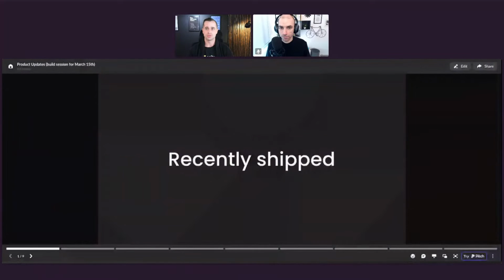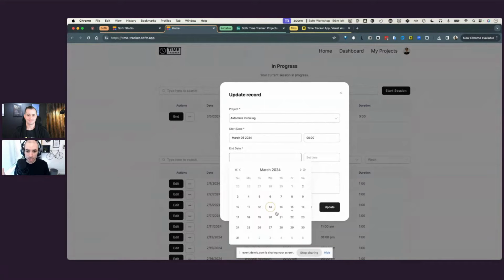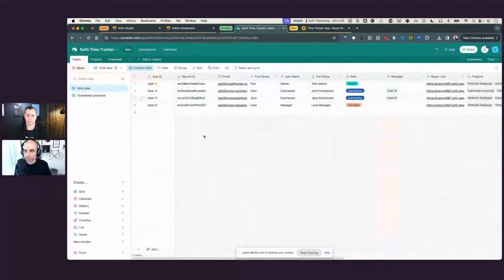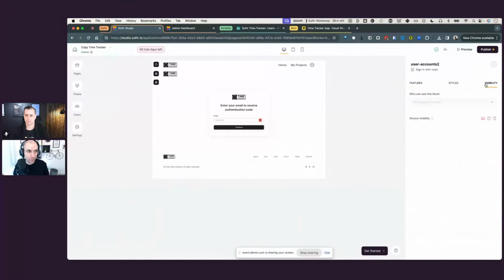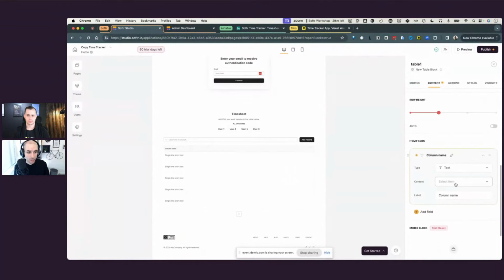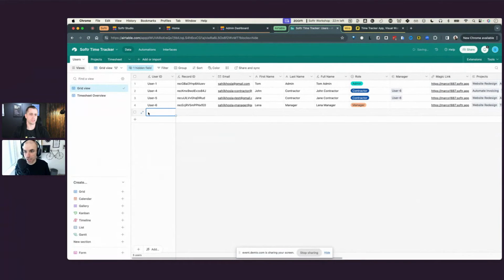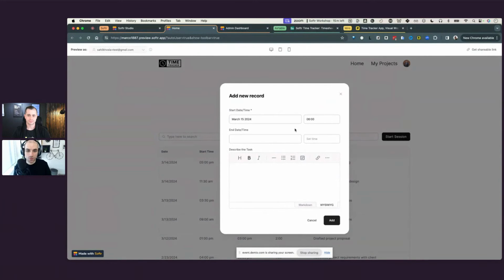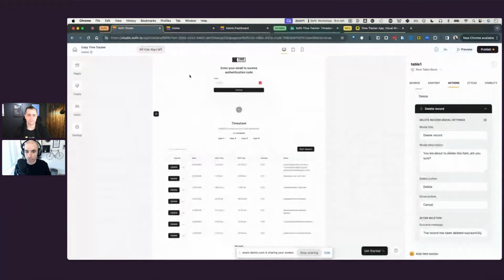Build a Time Tracking App with Softr & Airtable ⚒️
🤔 Did you know you can craft a custom Time Tracker app with Softr and Table?

🔍 Time Tracker apps are essential tools for optimizing productivity and managing work hours seamlessly. They're perfect for both individual freelancers and team settings.

We have an insightful session led by Sahil, a software engineer turned no-code enthusiast. He'll guide us through creating a sophisticated Time Tracker app using Softr and Airtable, demonstrating the power of no-code solutions in streamlining operations.

Don't miss out on unlocking the potential of your work hours! 😉